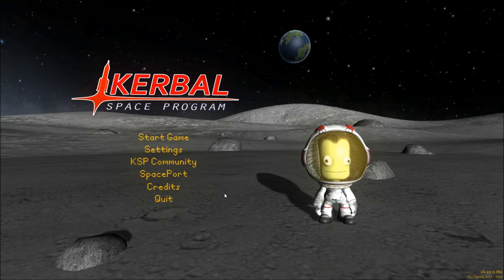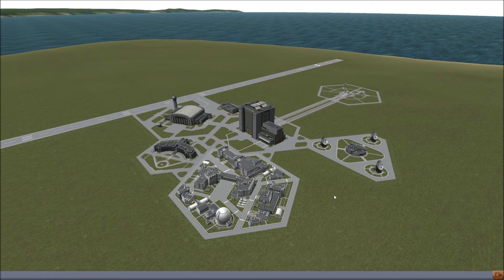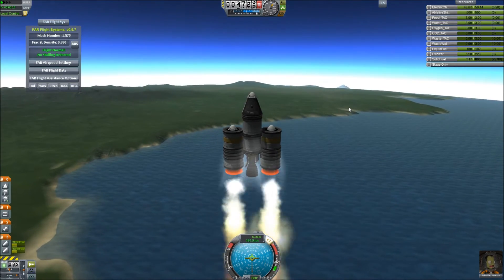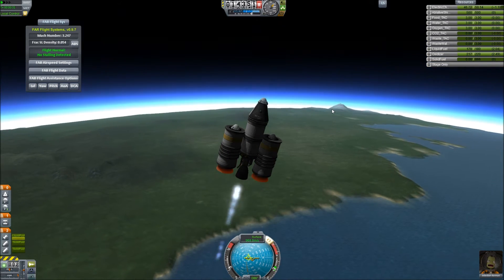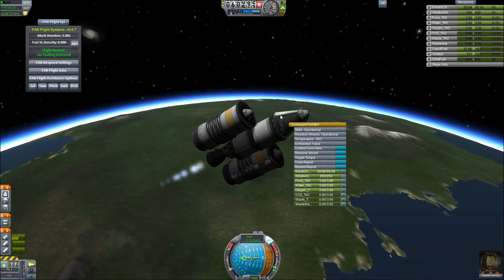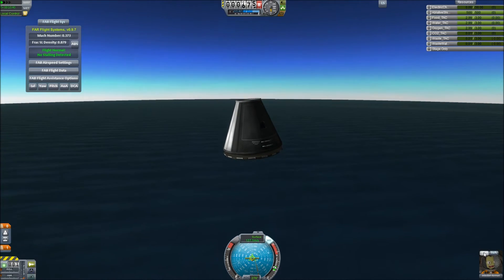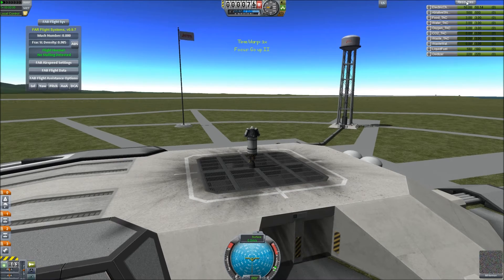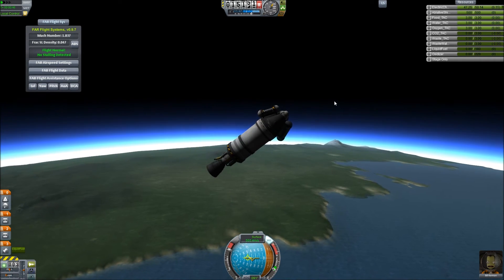Kerbal Space Program Hard Mode Episode 1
Let's try to increase the difficulty of KSP Career mode, by adding a bunch of mods that makes everything deadly for our green men.

Mods used:

Deadly Reentry
TAC Life Support
FAR
B9 Aerospace
RemoteTech
Kerbal Engineering